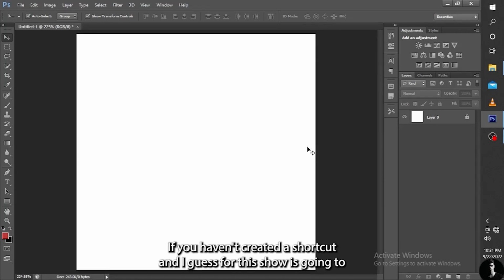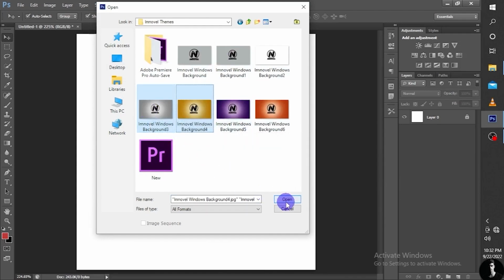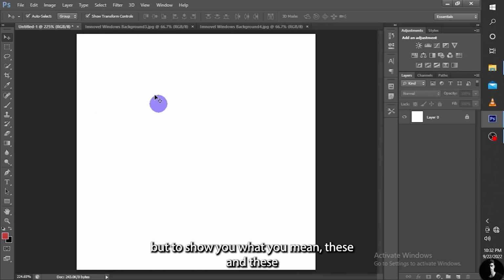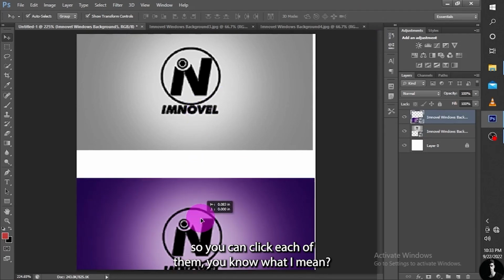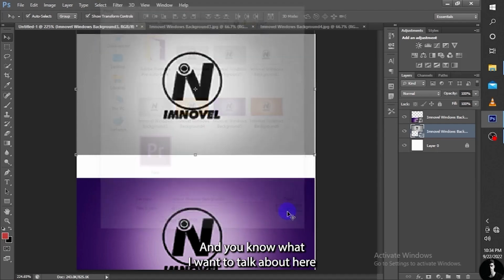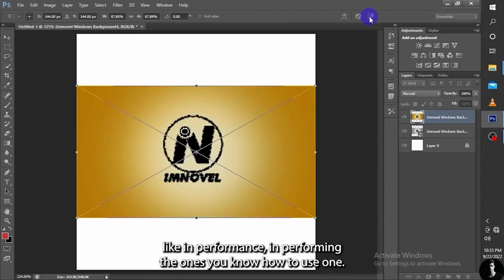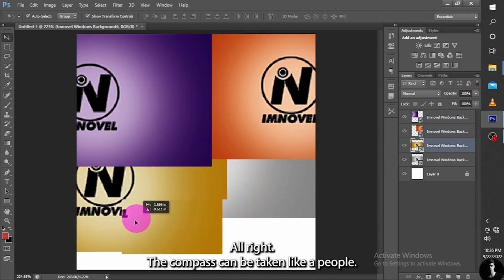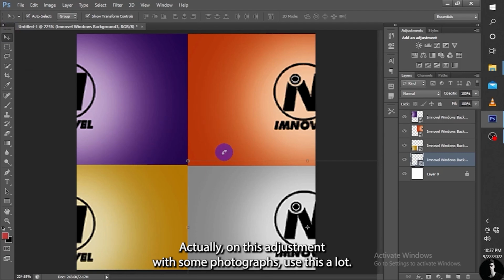How to import file into adobe Photohop Class 2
🌟 Welcome to Class 2 — How to Import Files in Adobe Photoshop | Photoshop for Beginners 🌟
Hello Everyone!
In this short and beginner-friendly tutorial, you’ll learn how to import files into Adobe Photoshop — step by step, explained in a simple and clear way. If you’re just starting your design journey, this class is perfect for you!
🎬 What You’ll Learn:
• How to open and import images into Adobe Photoshop.
• Basic settings for smooth file importing.
• Useful tips for beginners to handle files like a pro.
💡 Whether you are a complete beginner or revisiting the basics, this video will help you build a solid foundation for your design work.
👥 Join Our Creative Community:
👉 Facebook Page: Hassan Edit & Design
My name is Ali Hassan, and I’m a dedicated Graphic Designer and Video Editor with over 5 years of professional experience.
I’ve created this training series for anyone who wants to learn Graphic Designing and Video Editing — completely FREE and in a professional style!
If you are interested in learning Video Editing, I’ve already prepared a complete Video Editing Playlist.
And if you want to master Vector Art in Adobe Illustrator, I also have a dedicated Adobe Illustrator Vector Art Playlist. Learn how to create beautiful vector artwork step by step:
📌 Stay Creative — Stay Inspired!